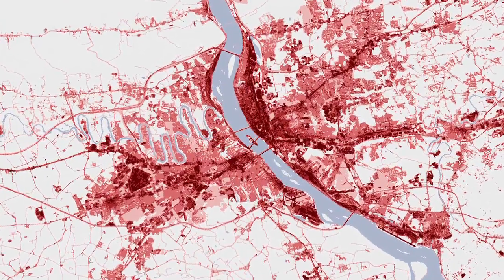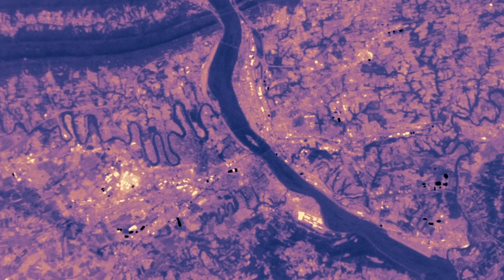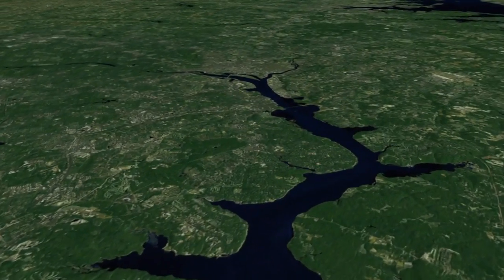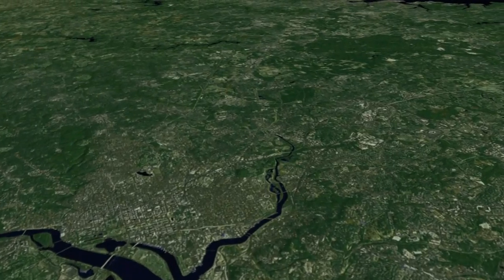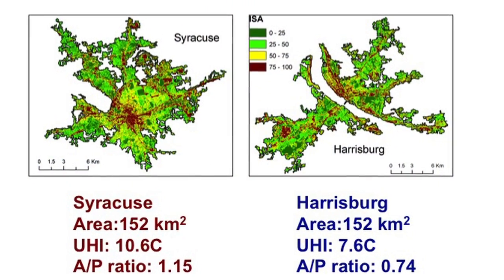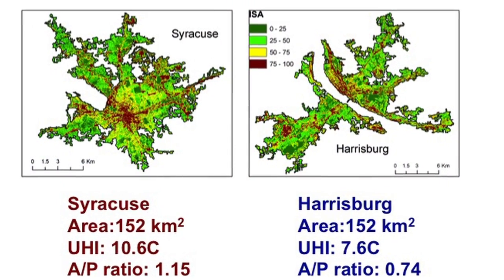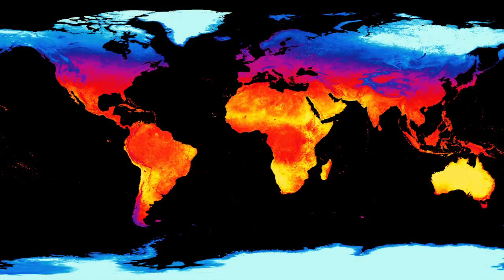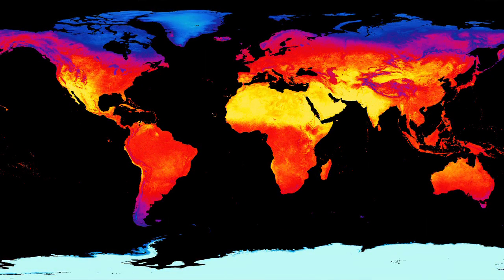NASA | Urban Heat Islands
At the 2010 American Geophysical Union (AGU) conference in San Francisco, Dr. Ping Zhang will present her findings on the Urban Heat Island effect.  The data collected spans from 1995 to 2005 and will give scientists an idea of why cities are warmer than their surrounding areas, as well as what effect this will have on the planet.